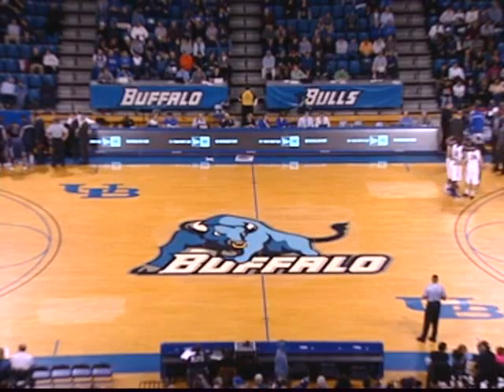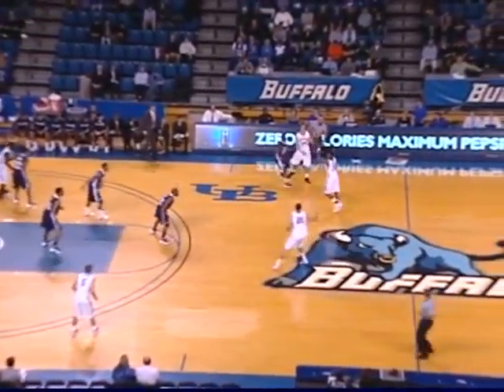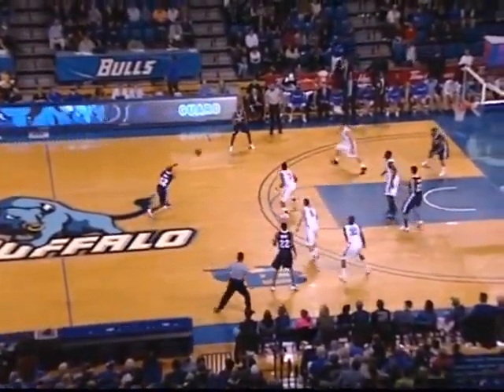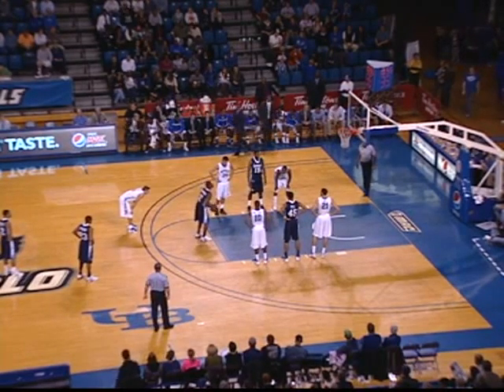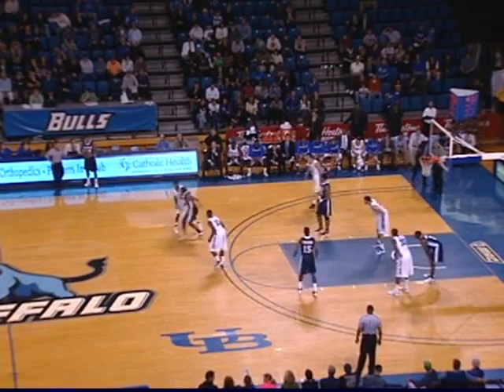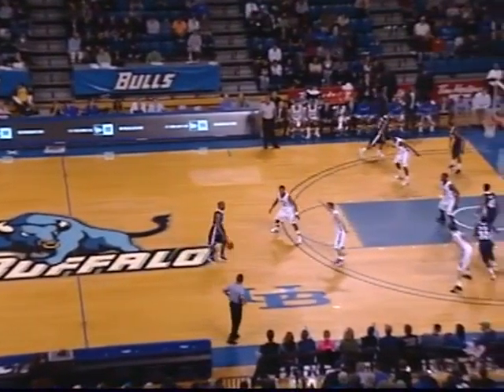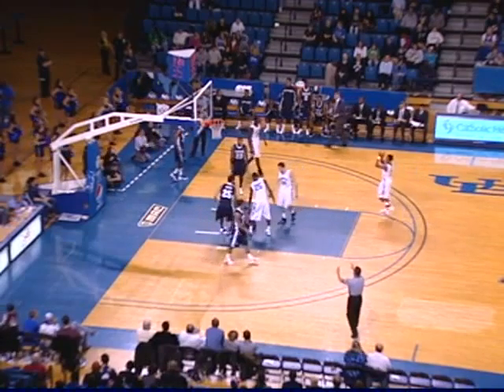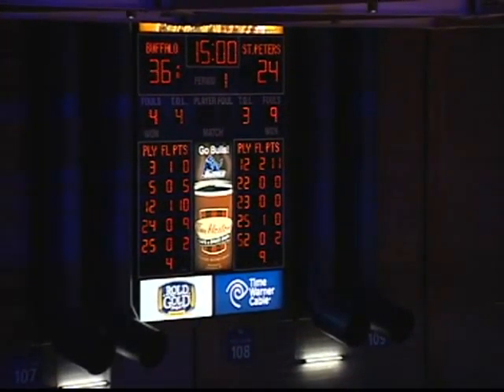Chris Prescott #12 first half vs University of Buffalo.